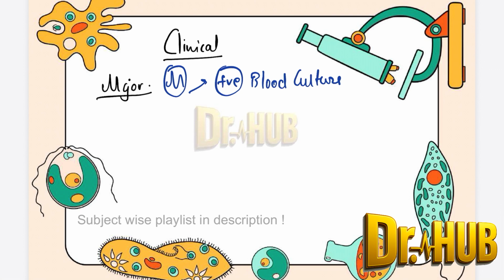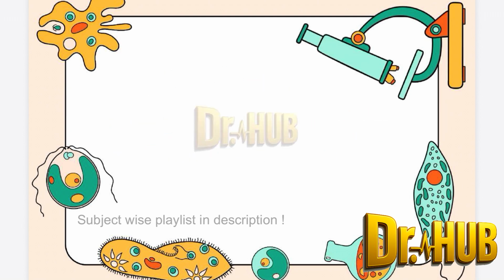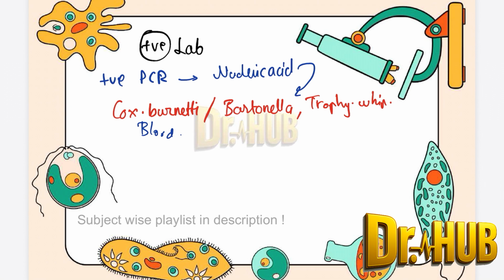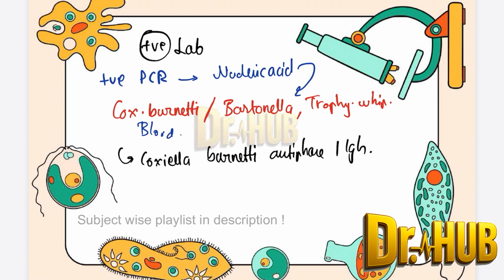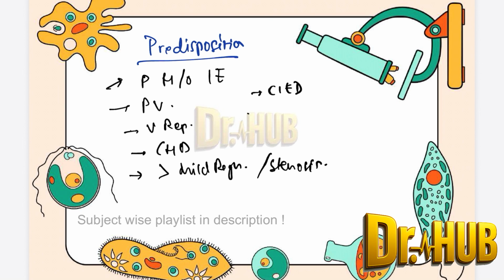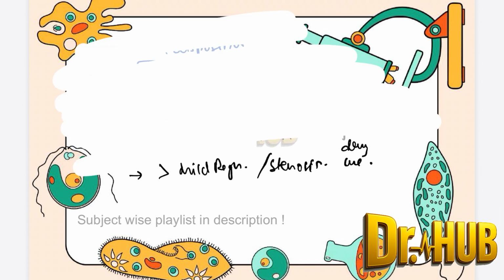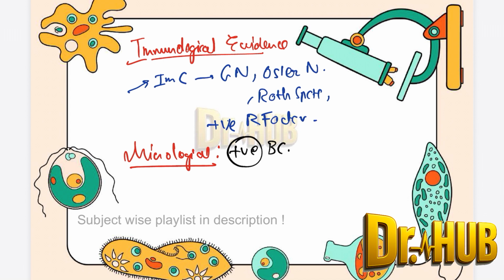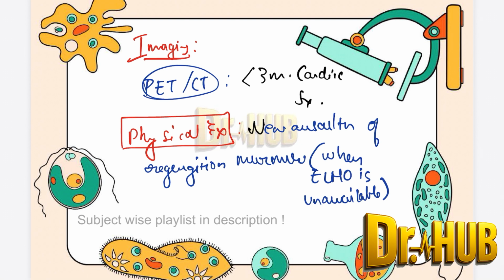Modified dukes criteria - Infective endocarditis